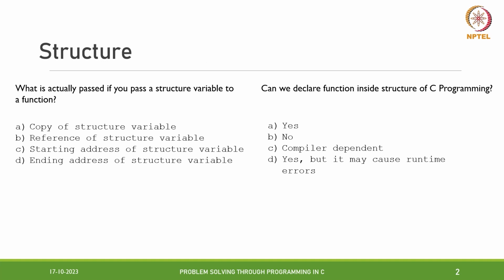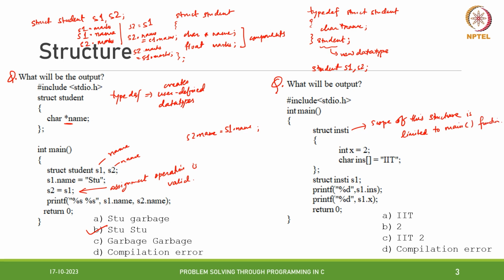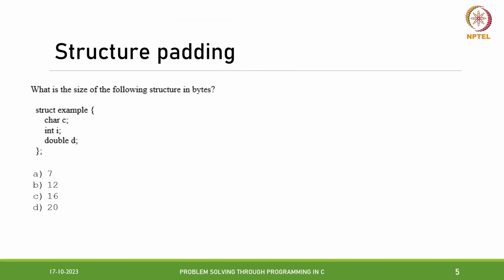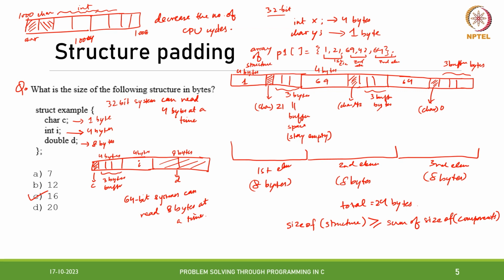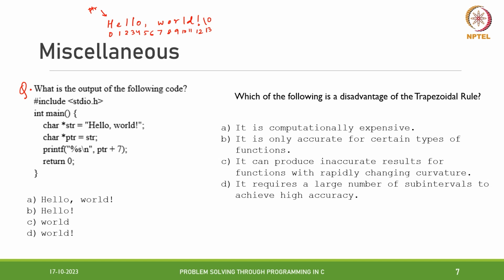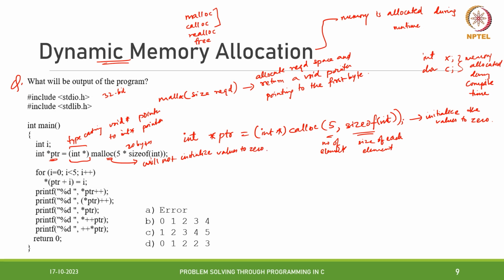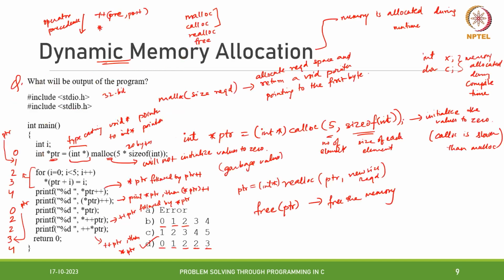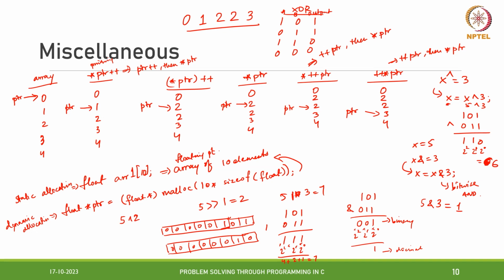Problem Solving through Programming in C: Problem solving session 12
The twelfth tutorial session for the SWAYAM course Problem Solving through Programming in C for the Aug-Oct'23 run.